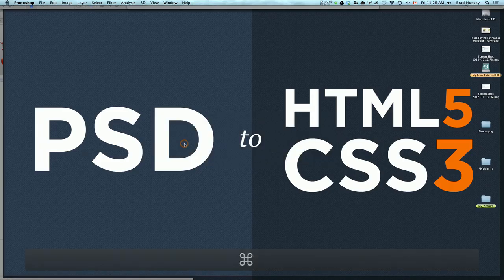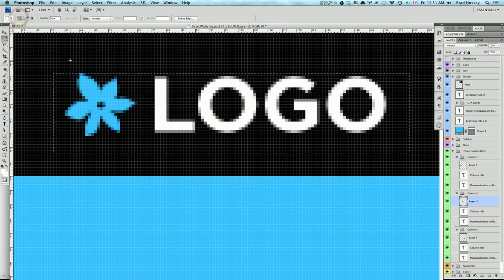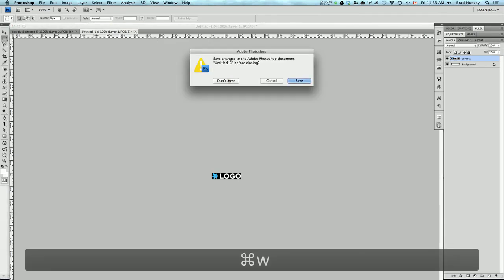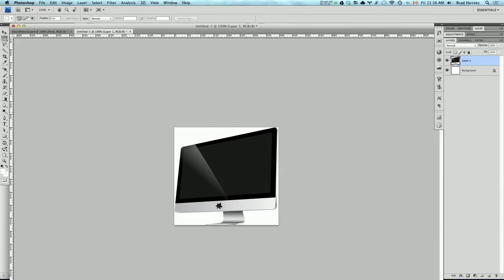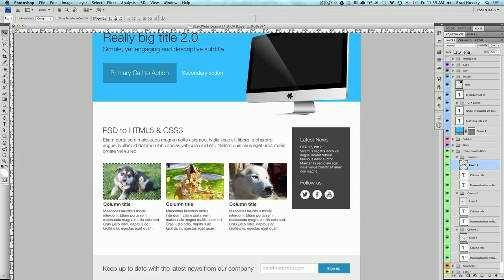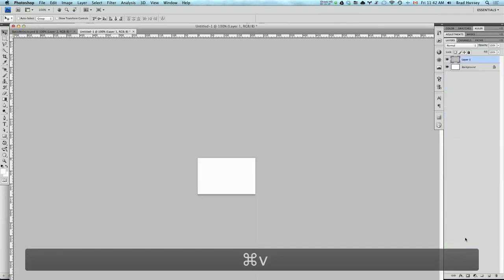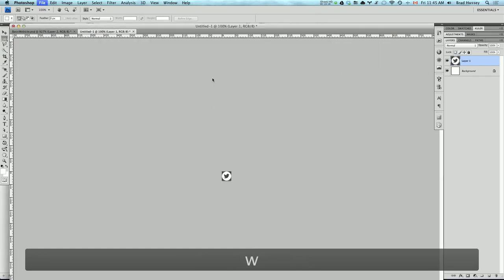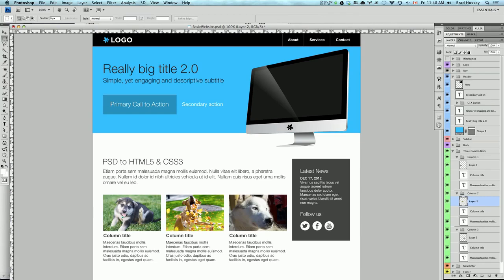Lecture 1 Gathering Assets & Saving for Web